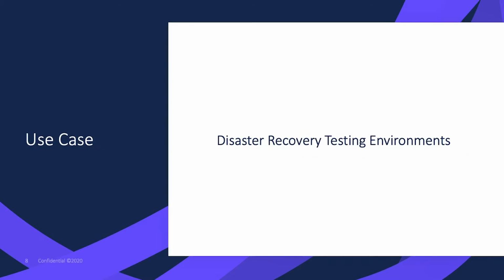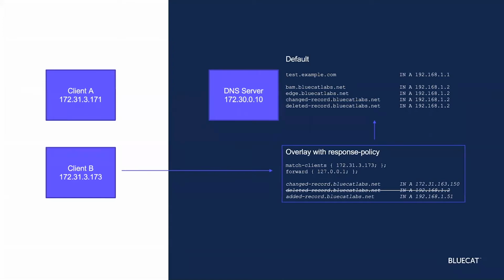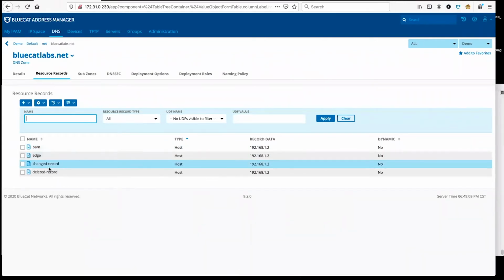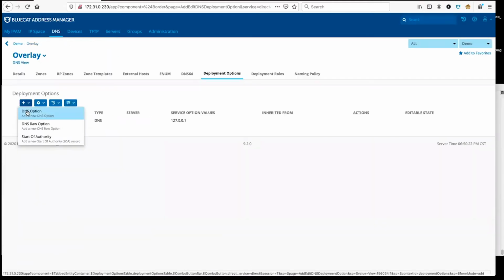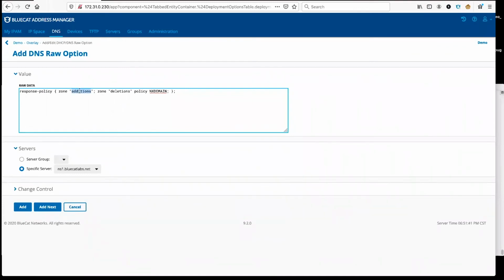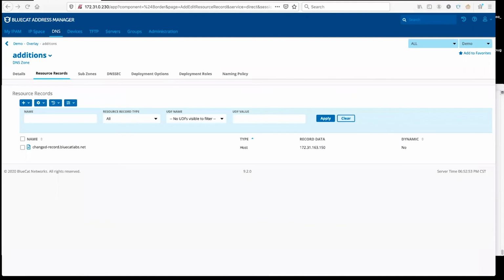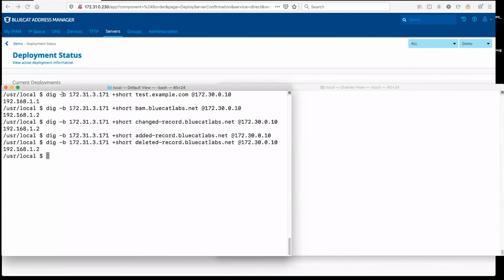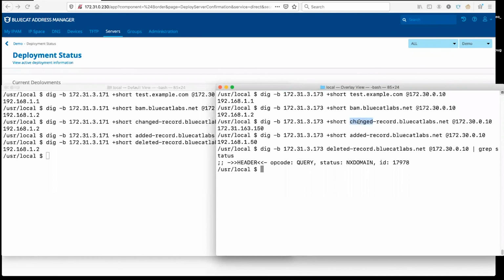Disaster Recovery Testing in BlueCat Address Manager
BlueCat Address Manager is a powerful IP Address Management (IPAM) solution that lets you take control of your complex and dynamic network. For the purposes of disaster recovery testing alongside a production environment, it is necessary to modify DNS responses for a subset of users.  In this video, learn how to use BlueCat Address Manager to create overlay views with the desired response policies.